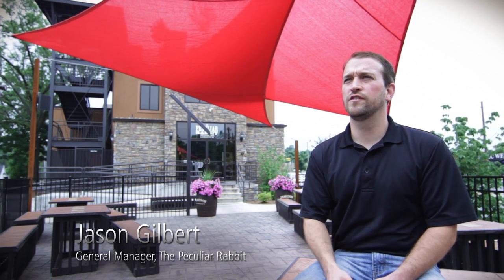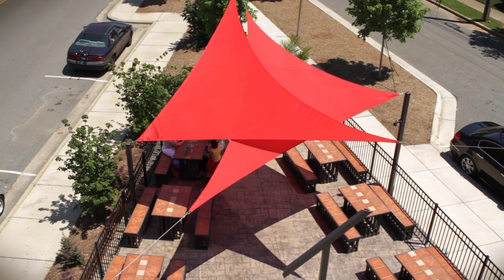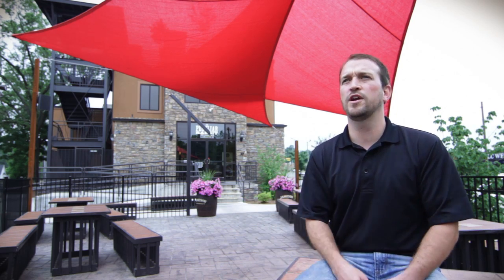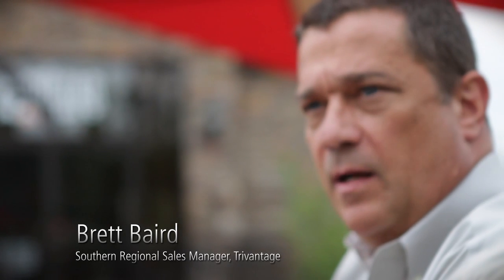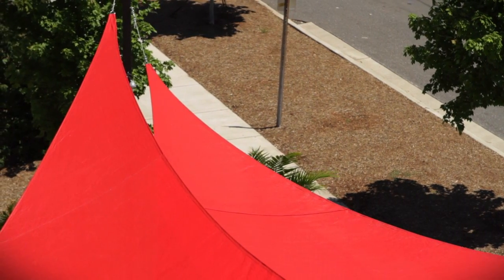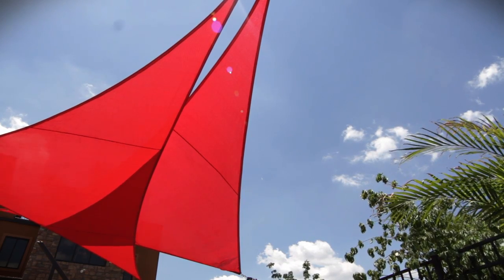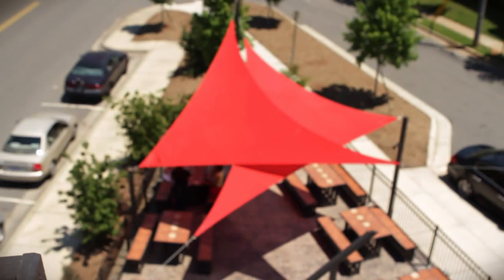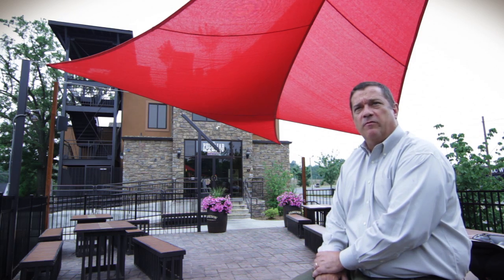Restaurant Shade Sails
Trivantage's shade sail collection is perfect for outdoor restaurant patios. Provide attractive shade and protection for outdoor spaces, making it more enjoyable for your customers. Watch this video on how Trivantage shade sails have added value to a restaurant in Charlotte, NC. Shop the entire shade sail collection at Trivantage.com today.